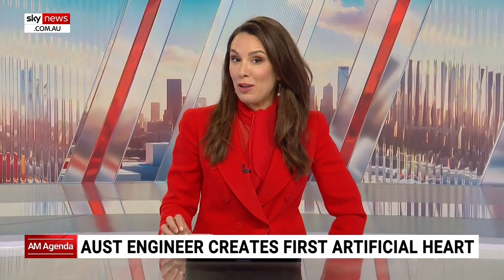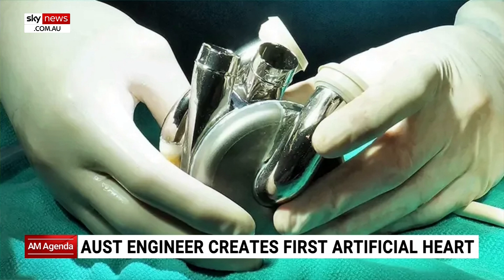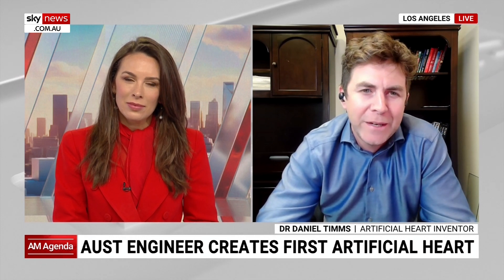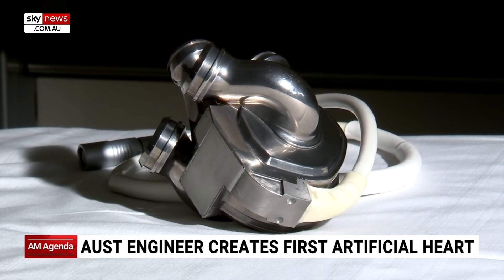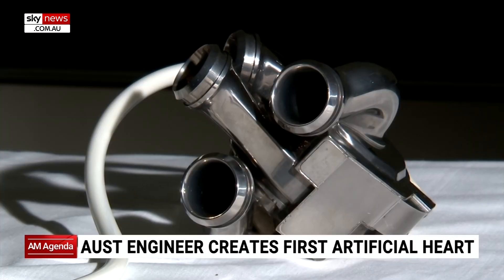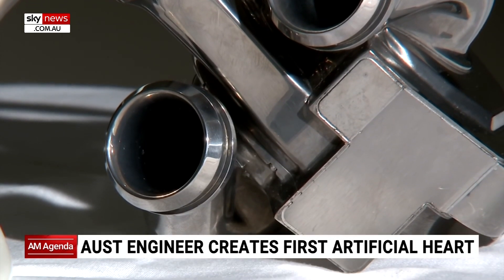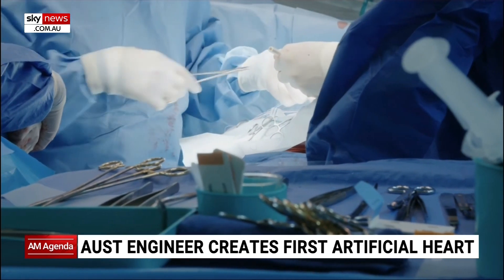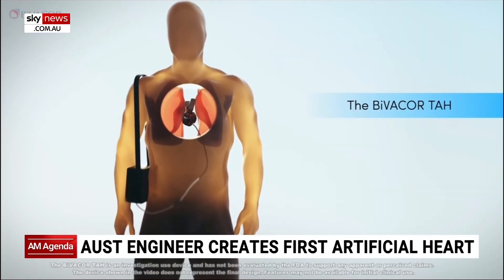Australian engineer invents first artificial heart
Australian biomedical engineer Dr Daniel Timms discusses his work on developing the world's first long-term artificial heart.

Dr Timms’ titanium heart works by using magnetic levitation technology, instead of beating blood around the body like a normal heart.

The invention is being developed to provide an alternative to organ transplants and is on track to be tested on humans in the US later this year.

“We took the device to the US and we’re really going up against the FDA for them to give us the most rigorous way to test the device,” Dr Timms told Sky News Australia.

“And so that means there’s a lot of verification testing including verification testing in animal studies for us to then provide the results to the FDA to understand the device is safe, and ready to be implanted in patients.”